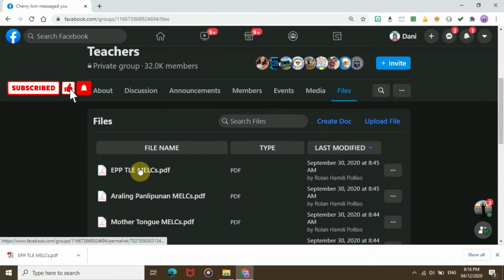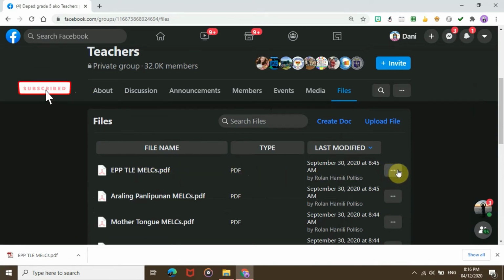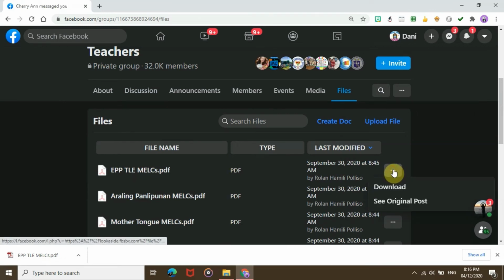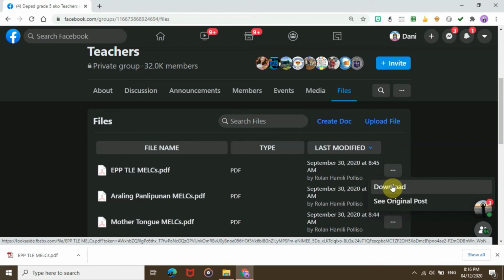How to download files from Facebook Group | Online class